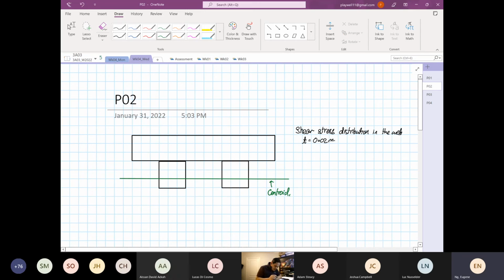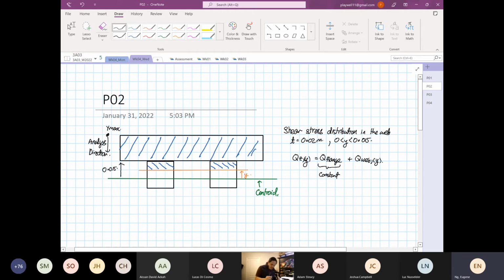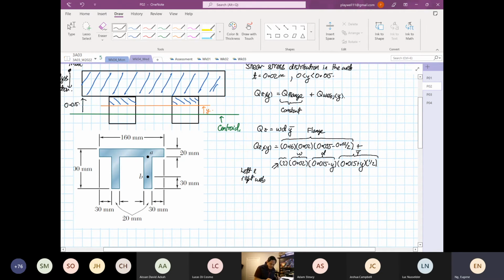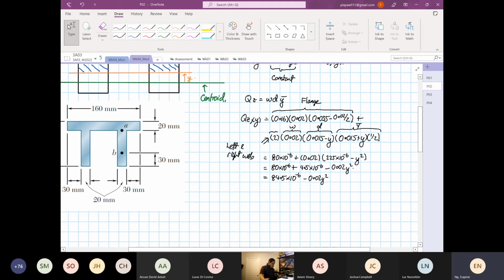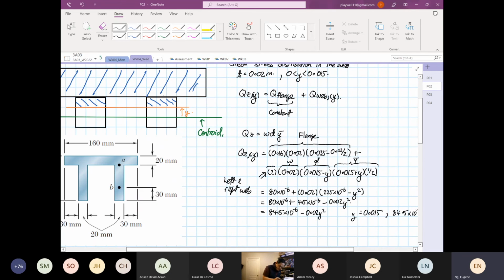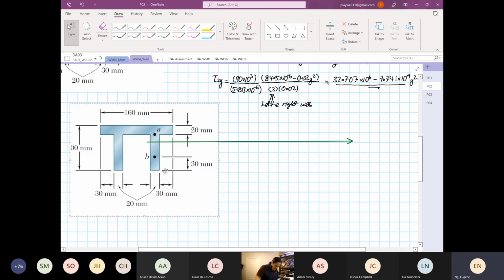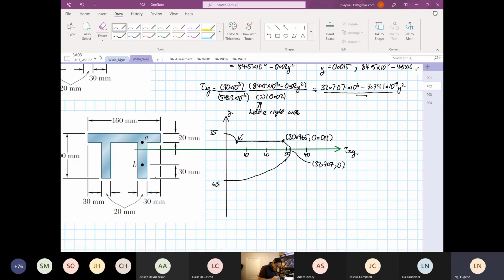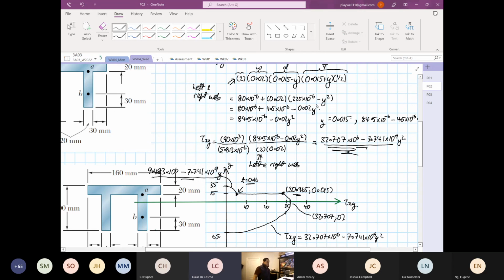Wk04 Shear Distribution P03